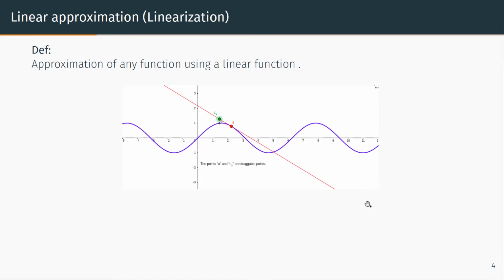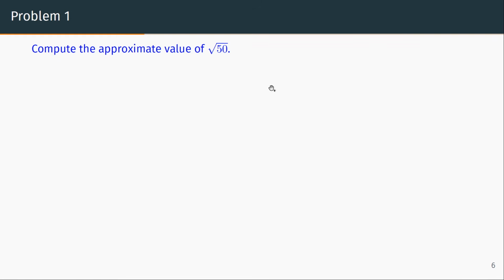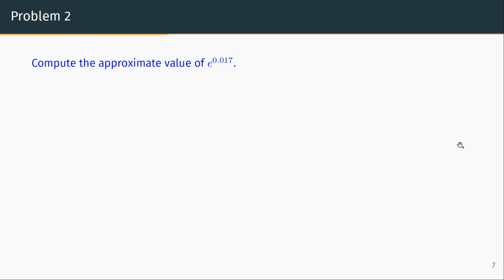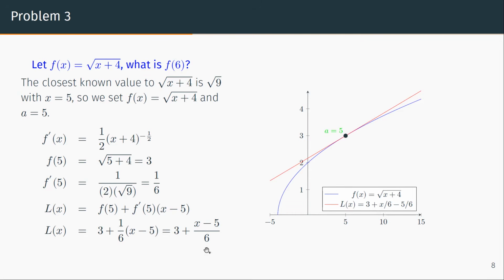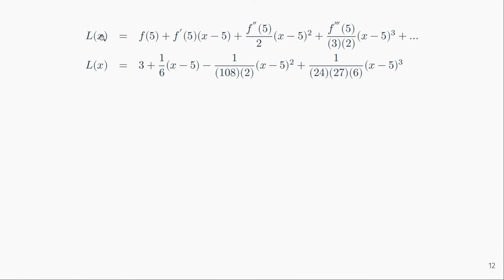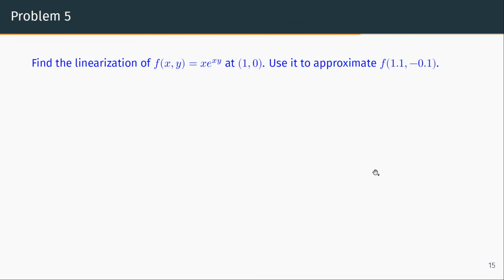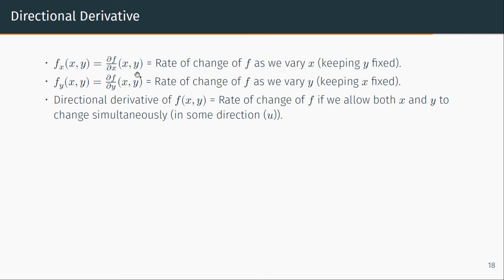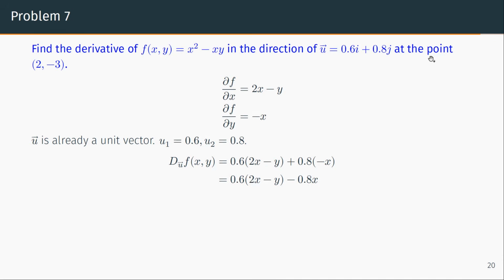Week 2: Tutorial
Welcome to Week 2 Tutorial of the course "Machine Learning Foundations" by Profs. Harish Guruprasad Ramaswamy, Arun Rajkumar, and Prashanth LA.

 Video Overview
 This tutorial provides a practical problem-solving session on core calculus concepts for machine learning. We begin with linear approximation (tangent line approximation), then move to higher-order approximations for improved accuracy. Next, we extend linear approximation to multivariate functions and introduce directional derivatives, which measure rates of change along specific directions.Worked examples include approximating square roots and exponential functions, helping you see how these mathematical tools are applied in real problem-solving. This tutorial strengthens your grasp of approximation methods and prepares you for gradient-based optimization in ML.